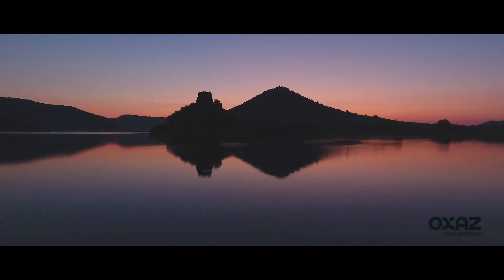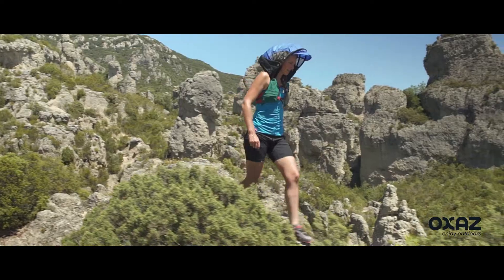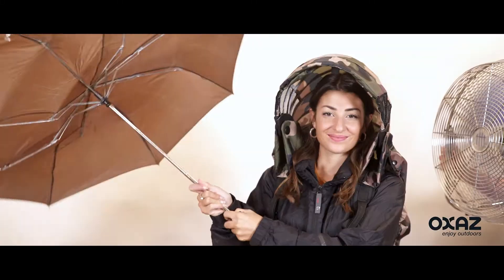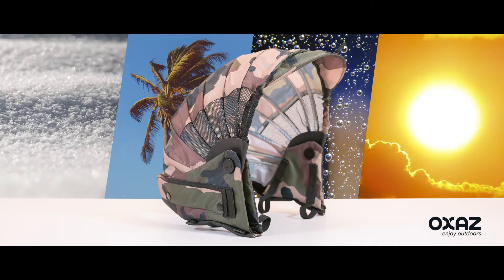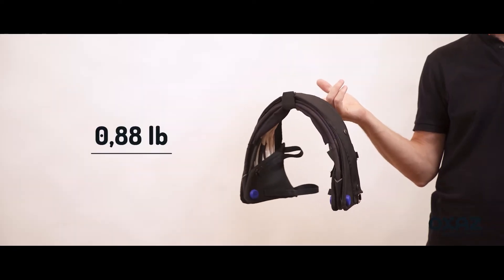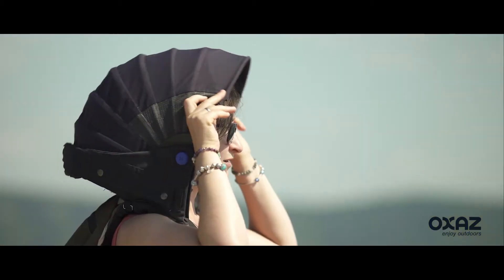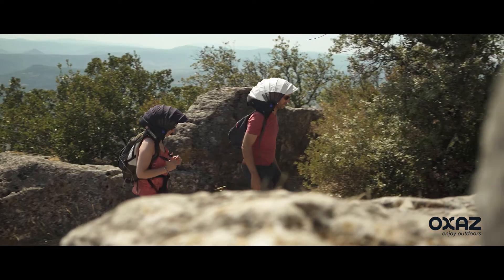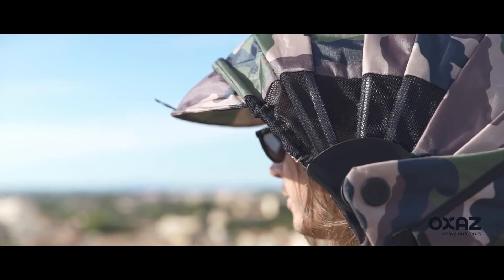Overcap, the removable semi-rigid hood for all weather conditions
Overcap is the first removable hood that attaches it to any type of backpack. It folds and unfolds at your leisure in a simple and rapid gesture.
Your head is comfortably sheltered in the rain, the snow, the wind and the blazing sun. Its specific design allows optimal ventilation of your head and leave it totally free of movement.
3 accessories: a raincover for backpack, a mosquito net to protect your head, a harness to wear it without backpack.
While hiking, walking, fishing, birdwatching and taking photos, enjoy nature whatever the wheather!